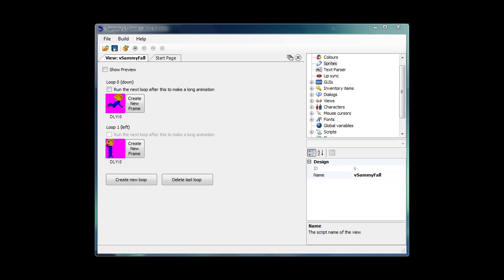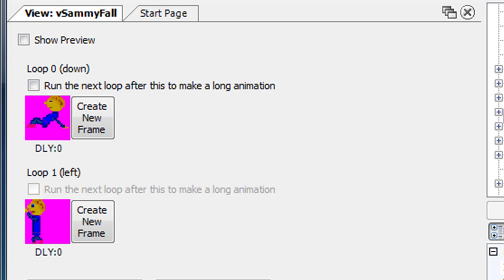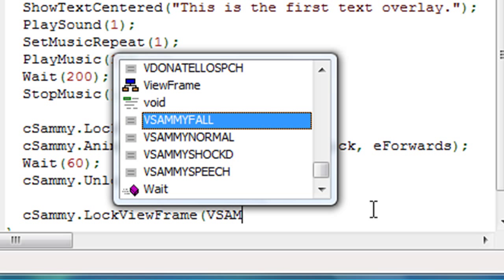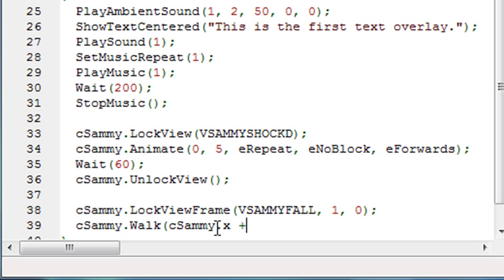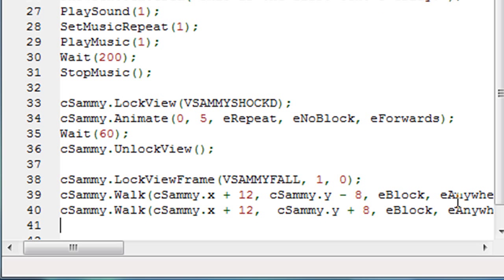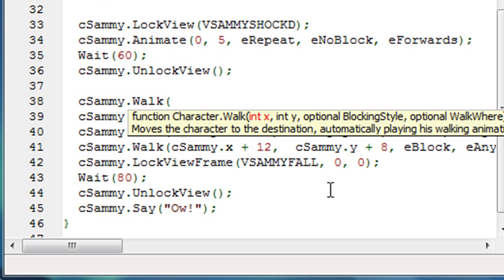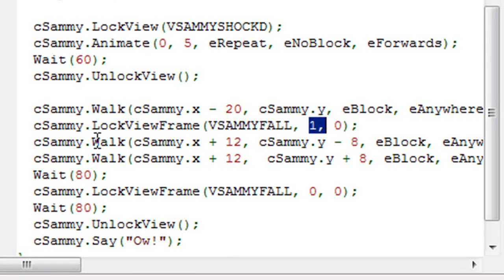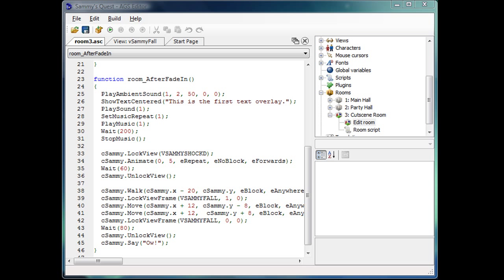How to use AGS Part 24 (Custom Animations 2)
Here we talk about how to do custom animations while the character is moving at the same time.  This is useful when you want a character to move around on the screen while an animation is occurring.

In the next video (to be uploaded tomorrow!) we'll put all this cutscene stuff together and I'll write the code that builds the cutscene you saw a few episodes back.